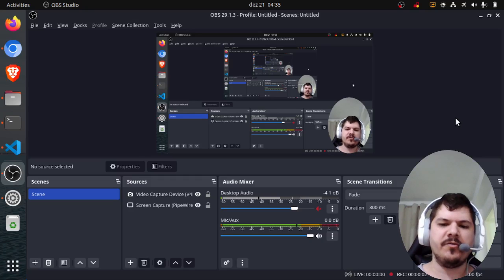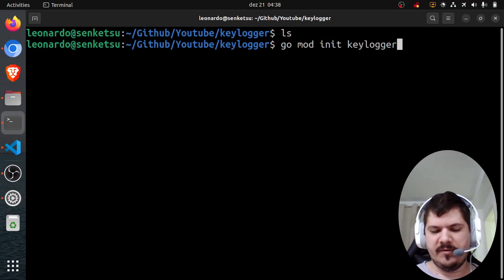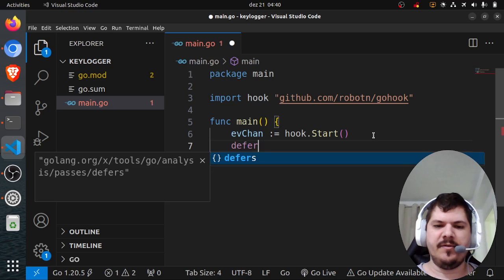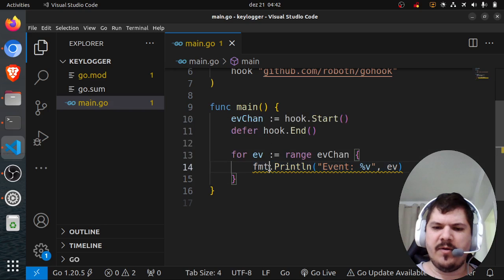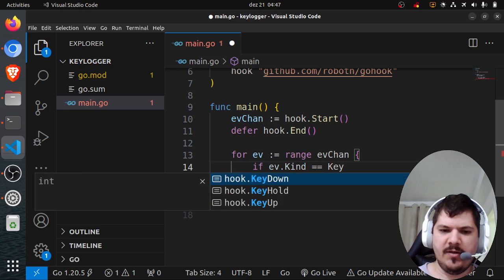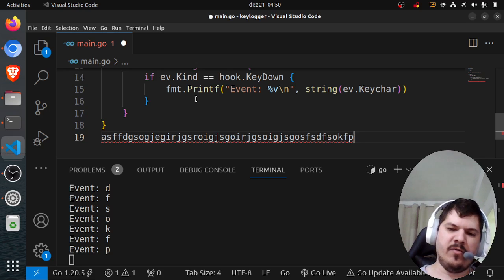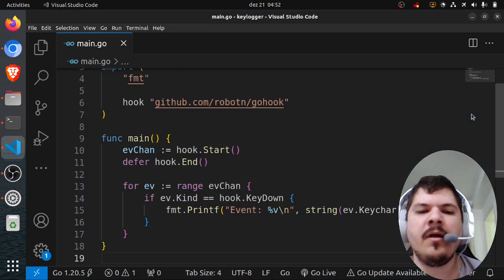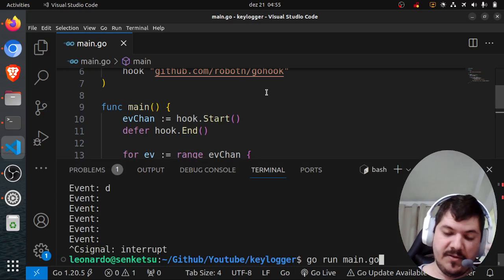Creating a keylogger in Go (part 1)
This software is designed for educational and demonstration purposes only! Be mindful of privacy and security implications when capturing and transmitting keystroke data.

Remember: with great power comes great responsibility!